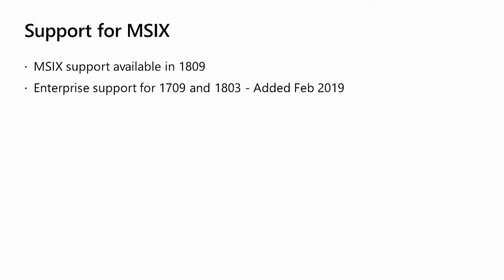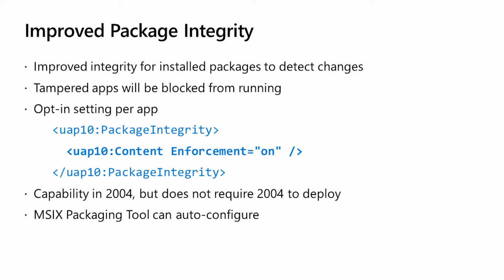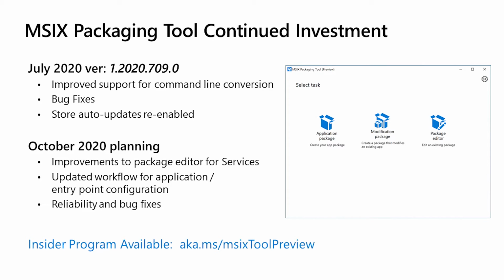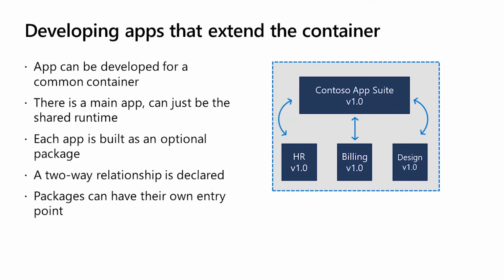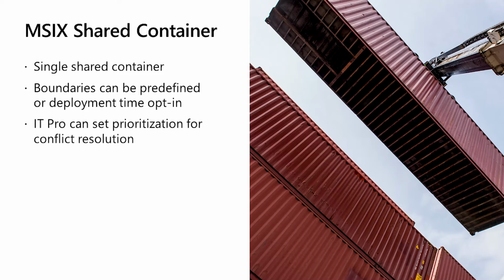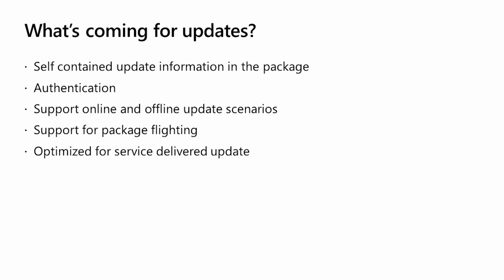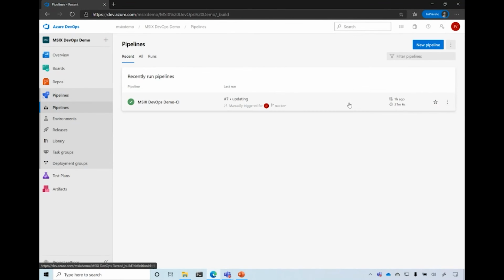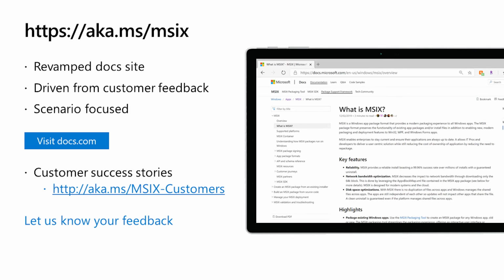MSIX in the Enterprise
The MSIX platform is continuing to grow and adapting to customer needs. Let's walk through what's new in the past year for the MSIX platform and what it means for your enterprise.  We will also cover the plans upcoming for the MSIX platform.